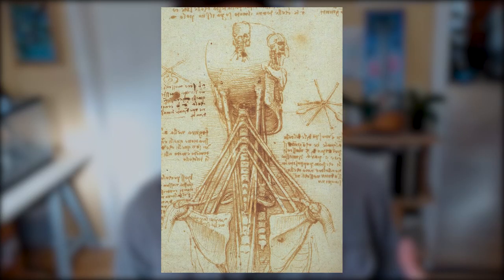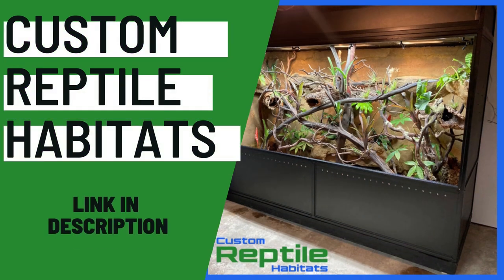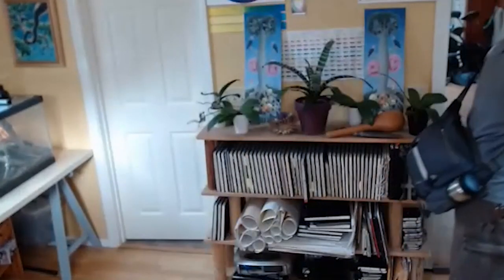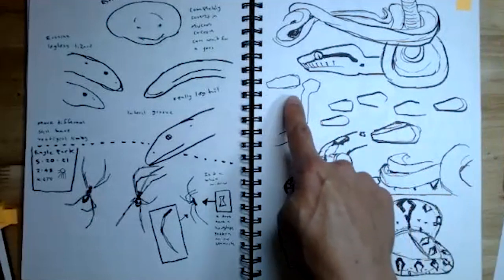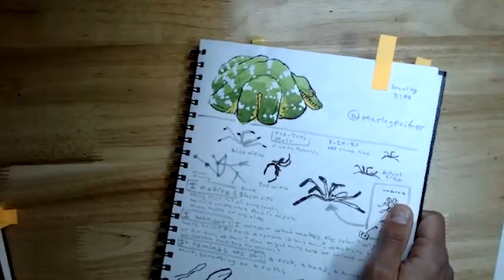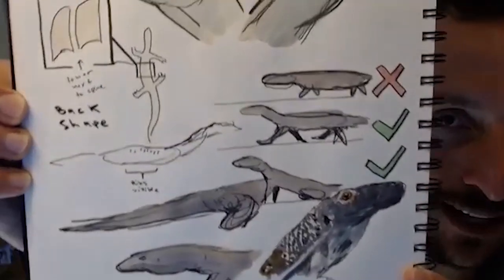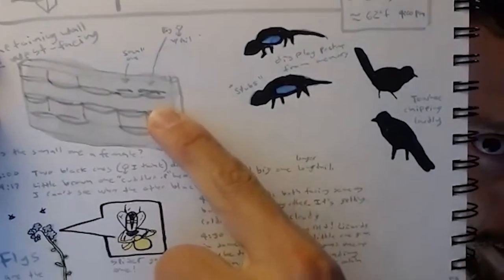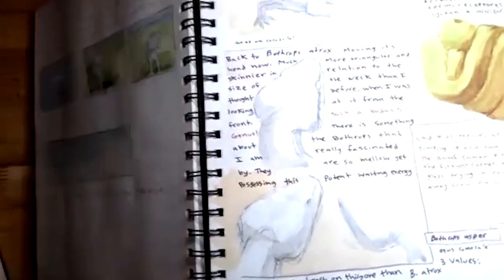LEVEL UP your HERPETOCULTURE with Nature Journaling! | Marley Peifer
Marley Peifer stopped by the podcast to discuss the practice of nature journaling. Nature journaling is a unique and profound way to interact with both the natural world and the captive animals you keep at home. In this episode, Marley explains how he discovered natural journaling, how he uses it and provides tips and advice for beginners looking to start journaling themselves.

Video Clips and Photos Used in Episode:

0:00 Coming Up
1:15 Guest Introduction
3:17 Housekeeping
4:10 Welcome Marley/ Background
6:56 How did you discover Nature Journaling?
13:25 How did you start?
18:05 Marley's Sketchbook
28:15 Using Natural Journaling in Herpetoculture
34:25 Ecuador Sketchbook
40:58 How to start Natural Journaling for the Beginner
50:20 Tips for starting to draw detail
56:24 Trip to Costa Rica and Reptilandia
1:00:53 YouTube Channel & Future
1:05:59 Benefits to Herpetoculture
1:06:48 How did you get into herp keeping?
1:16:23 Closing Thoughts
1:17:11 Outro